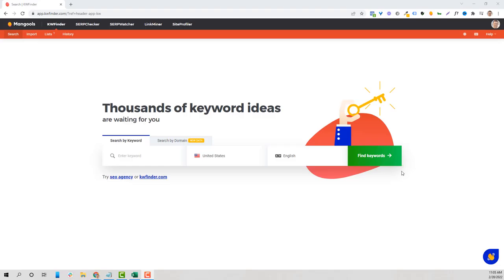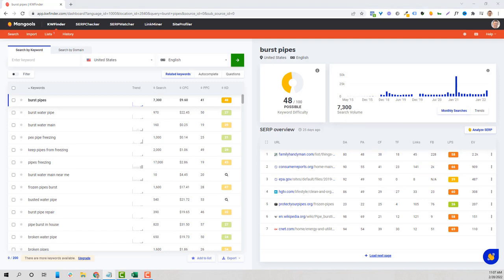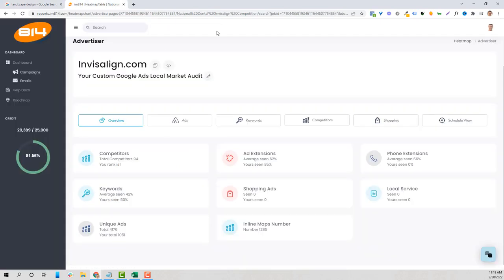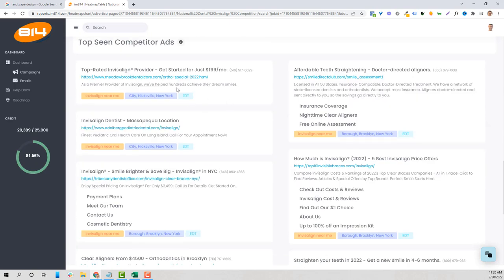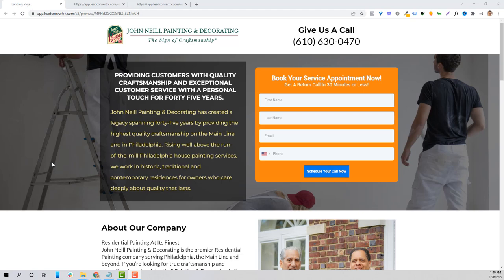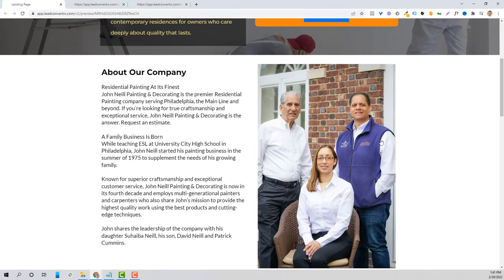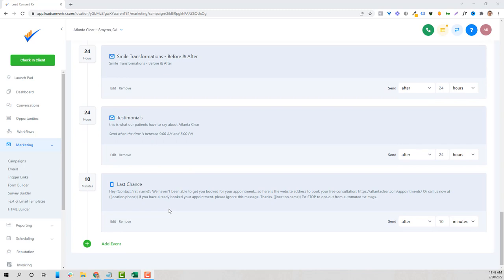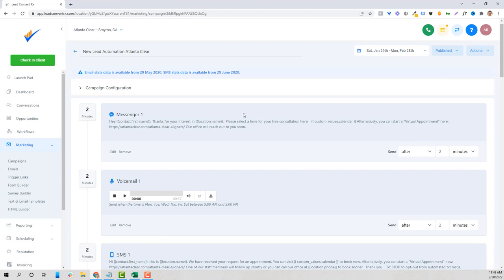Painters Marketing | Proven Process To Get 20-30 New Painting Customers Every Month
In this video I describe our proven new customer marketing system for Painters.

Our digital marketing process uses Google ads, Facebook ads, and landing pages to predictably attract 20-30 new painting customers each month, to any business, cheaper and more effectively.

The Process:
Step 1: Use KWFinder to find the highest buying intent keywords

Step 2: Run an Audit to find out what competitors are doing with keywords, ads, offers and landing pages.

Step 3: Capture traffic with high buying intent by using simple, targeted, Google Ads.

Step 4: Take That Traffic To A Landing Page focused on Conversions and Tracking.

Step 5: Utilize Follow Up Automation To Minimize Response Time And Maximize Conversions

Step 6: Retarget the traffic on Facebook and Instagram after visiting to increase conversions even further.

Step 7: Built in 90 Day database reactivation (following up with a company's list of clients who haven't booked yet, or haven't done business in 3 years)